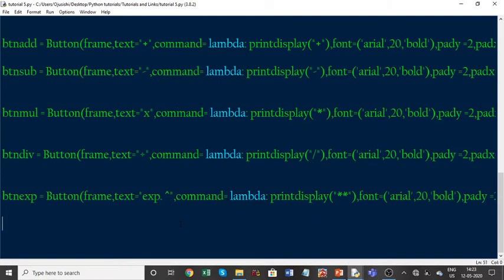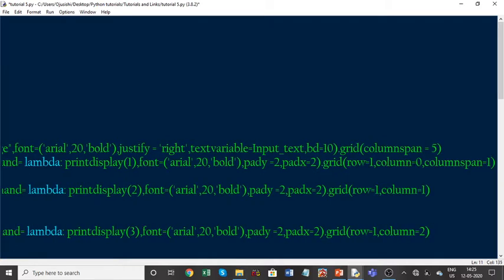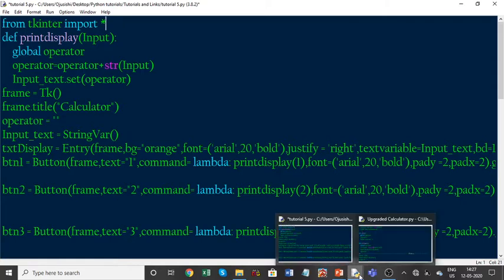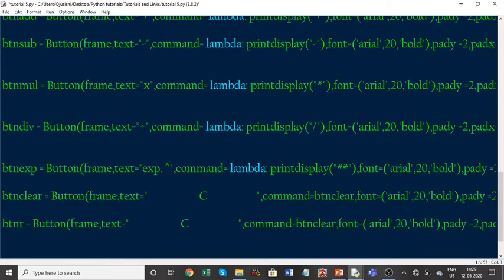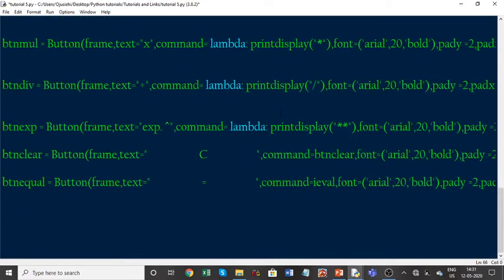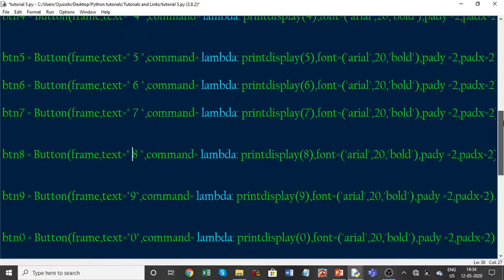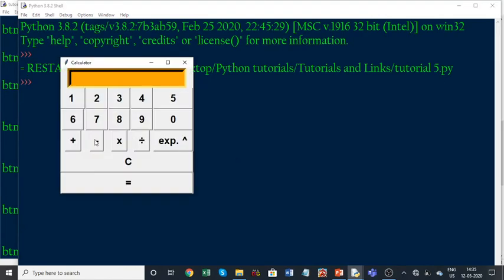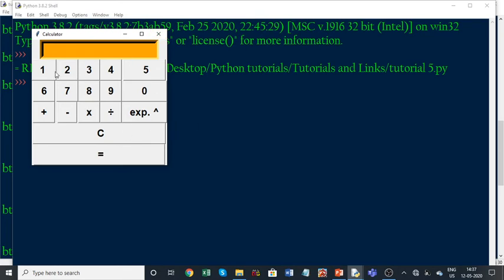Tutorial 5 (part 2): Calculator In Python